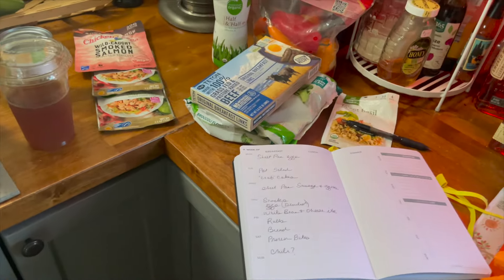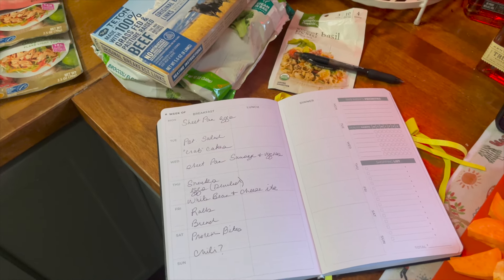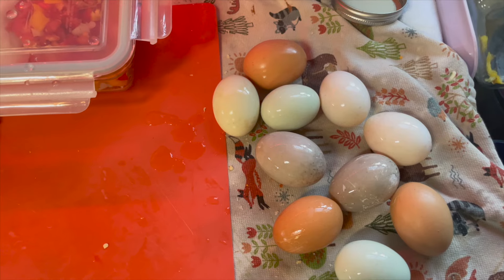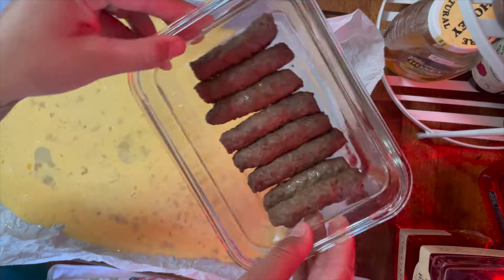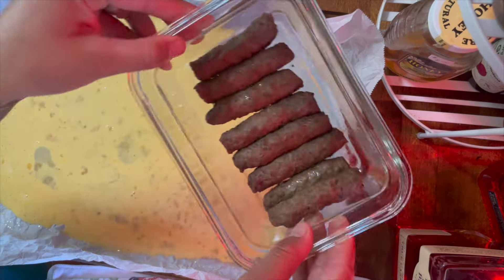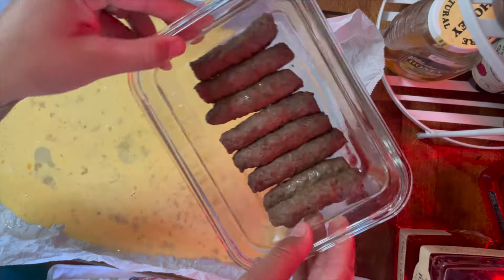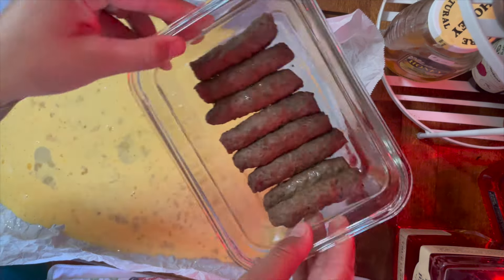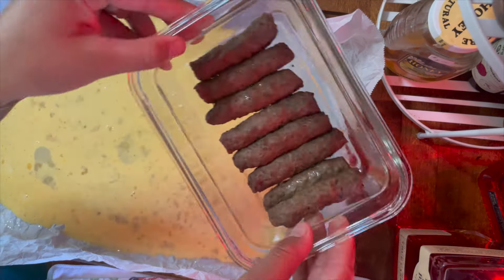Extreme Budget Meals | 40 Meals for $15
$100 a week for a family of 5 | Extreme Budget Grocery Haul & Weekly Meal Plan!

Emergency Blanket

Emergency Radio

Emergency Lantern

Indoor Garden

With Love
Mountain Momma

Mead, Colorado
80542

Code: MOUNTAINMOMMALIVING

⭐ Thanks a lot for watching this vid